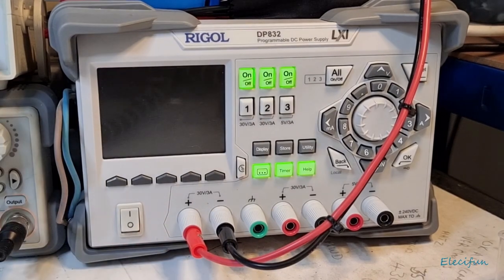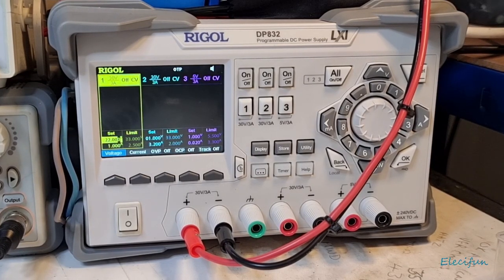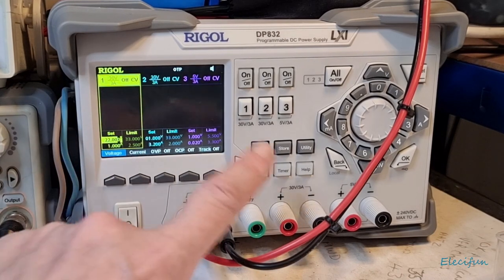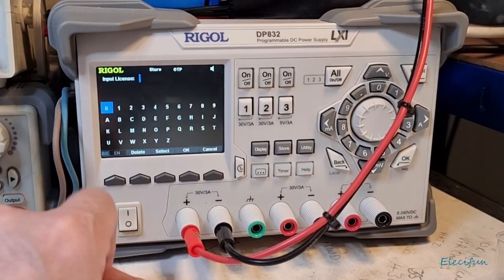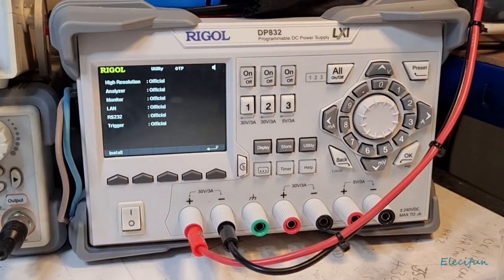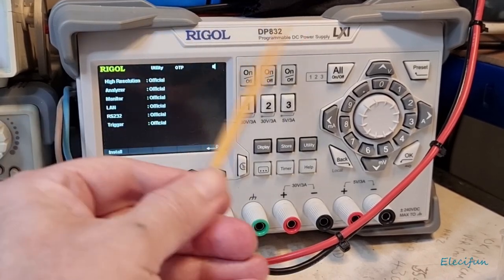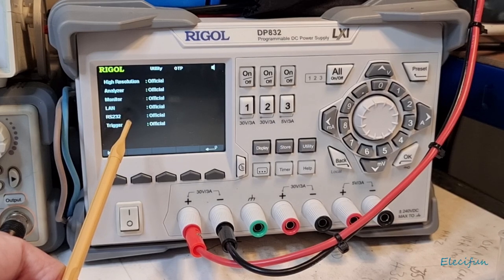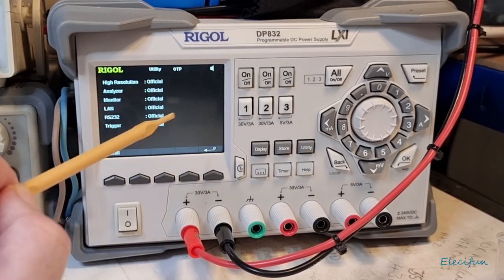Rigol DP832 GOTROOT One Hack 2 Hack Them ALL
Found something interesting for the Rigol DP832 owners.
One hack that installs them all.